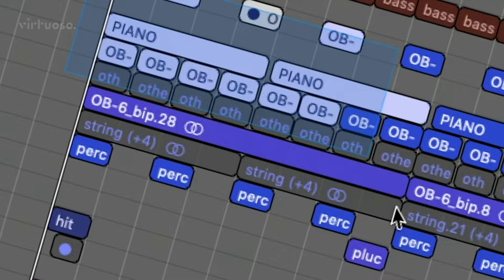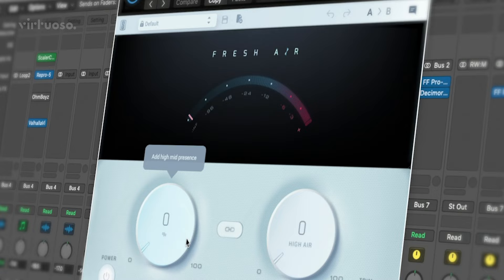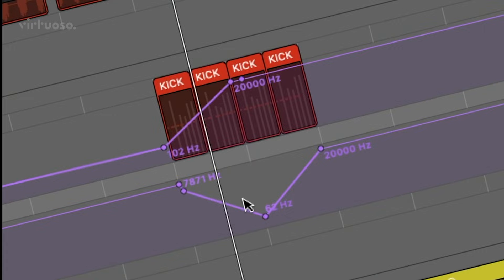TRAILER: Jansons — Structure your House records